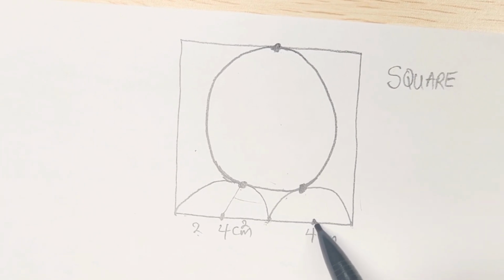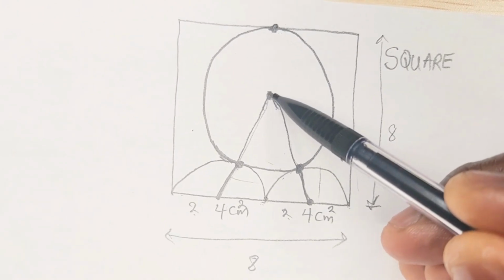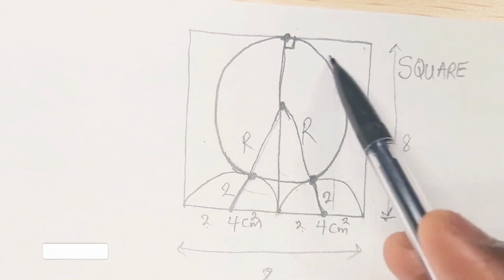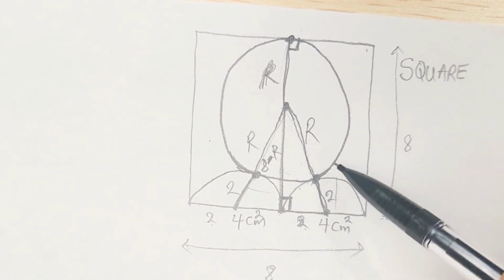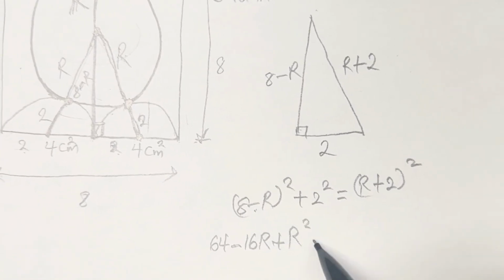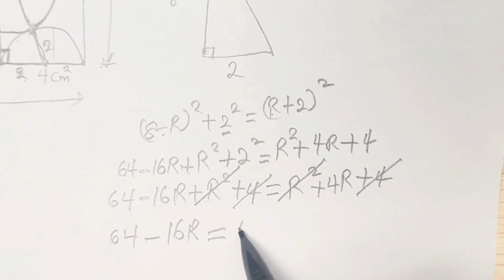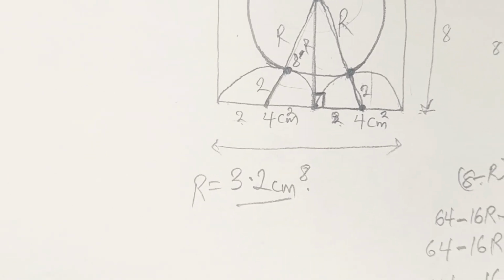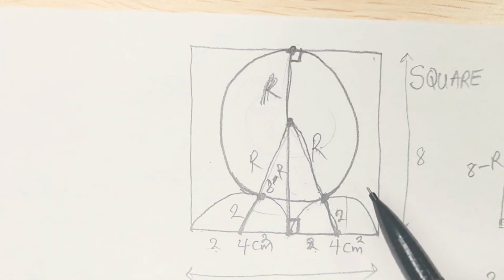USA | Can You Solve This? | Find The Area of The Circle | Geometry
Today, we’re solving one of the most fundamental geometry problems — finding the area of a circle.

In this step-by-step video, you’ll learn:
✅ The correct formula for finding the area of a circle
✅ How to identify the radius or diameter from a question
✅ How to apply π (pi) in calculations correctly
✅ Tips and tricks for solving geometry problems faster

This problem is perfect for students, teachers, and anyone who loves math challenges.
Stay till the end to test your skills and check if you got it right!

Geometry, Algebra, and Exponential Equations

Indices, Trigonometry & SAT Math Prep

WAEC, GCSE, and Olympiad-level Problems

Quick Math Tricks and Fun Brain Teasers

Let’s make math fun, simple, and smart! 🧠✨

🔹 Can You Solve This Algebra Problem? | ab = 10, bc = 20, ac = 30 | Find a, b and c